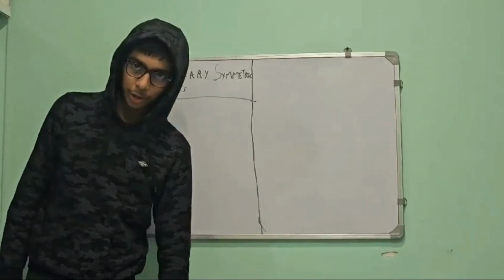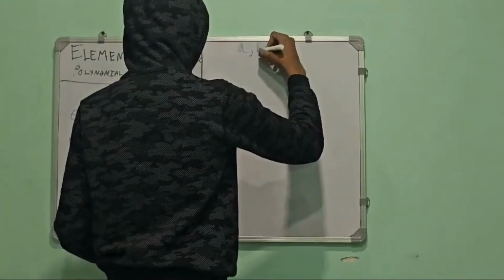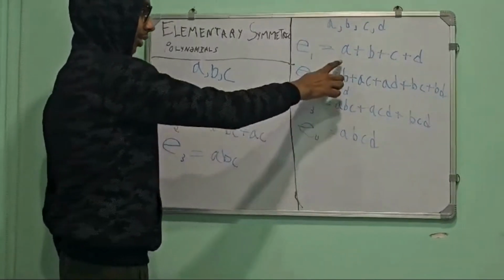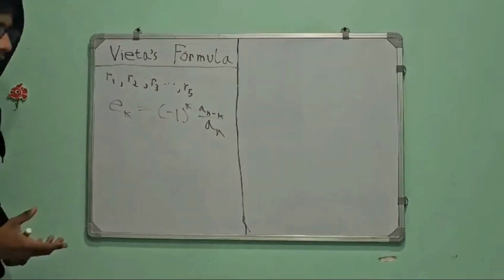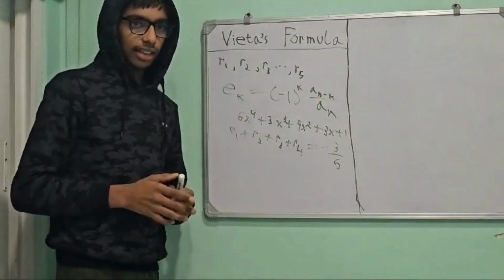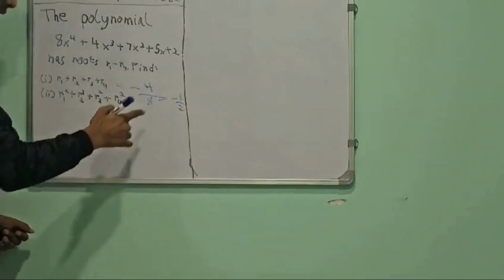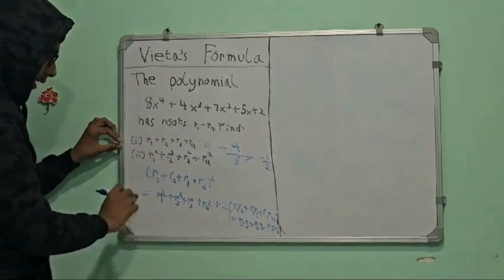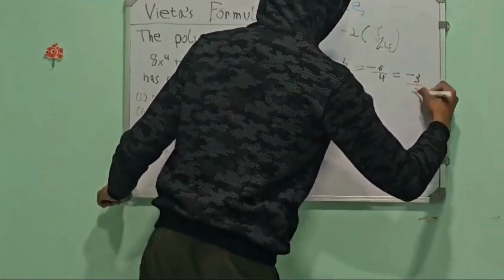Understanding Vieta's Formula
In this video, I explain elementary symmetric polynomials and Vieta's Formula and also solve a practice question.